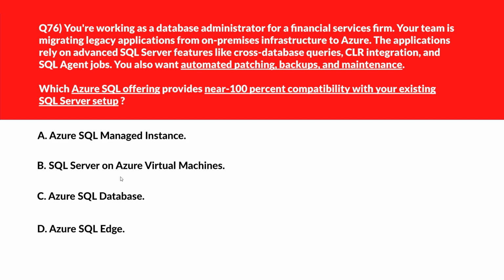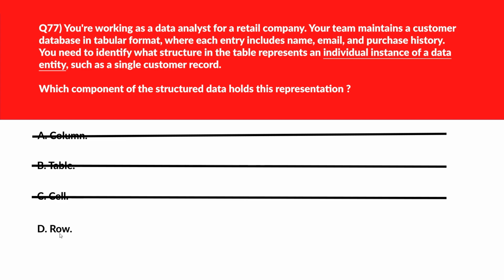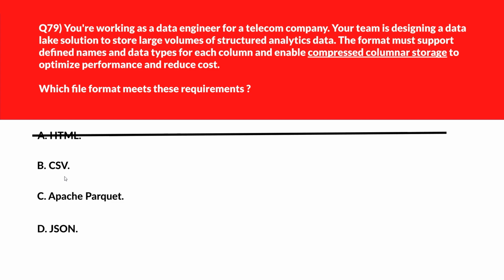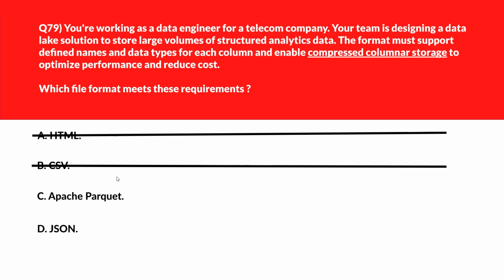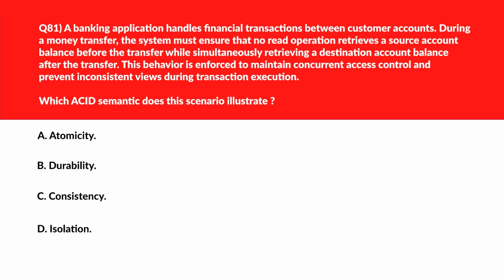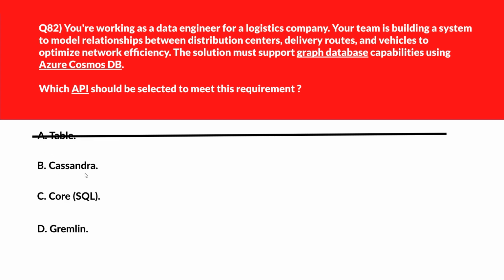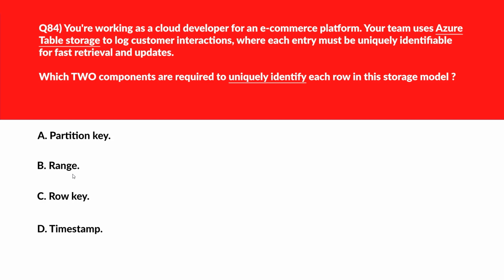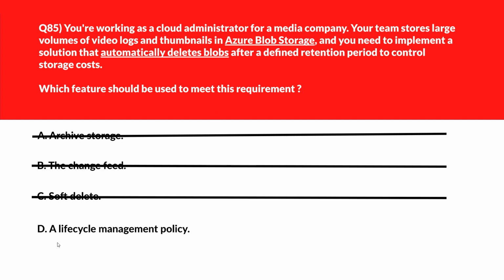DP-900 Microsoft Azure Data Fundamentals Practice Test : Part 8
Prepare for success with this in-depth DP-900 Microsoft Certified: Azure Data Fundamentals certification practice test ! Each question is thoughtfully analyzed, and answers—both correct and incorrect—are explained using the method of elimination, ensuring you master the concepts. Backed by official Microsoft documentation, this video provides the ultimate guide to boosting your accuracy and confidence for the exam. Perfect for aspiring Data Engineer or Scientist aiming to ace their certification on the first try!

📌 What you'll get in this video:
- Realistic practice questions for DP-900
- Expert elimination techniques for tough questions
- Detailed answer explanations tied to Microsoft documentation